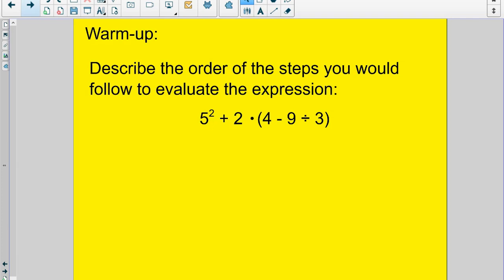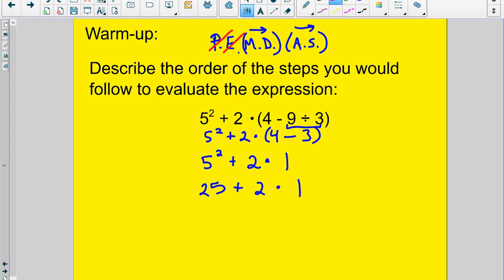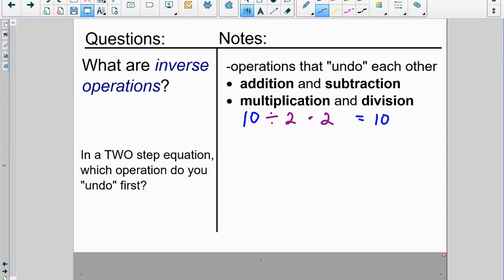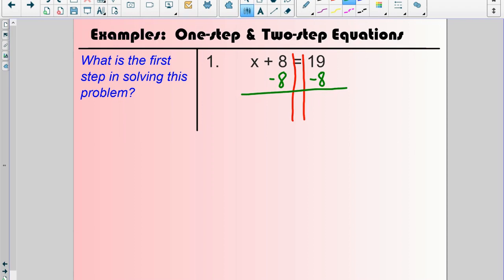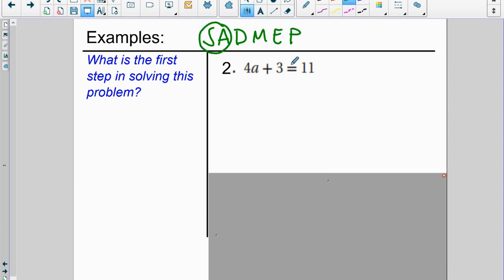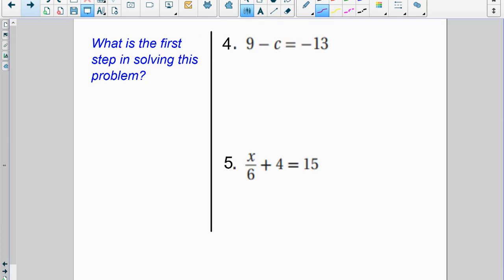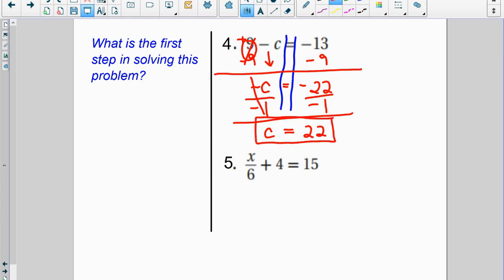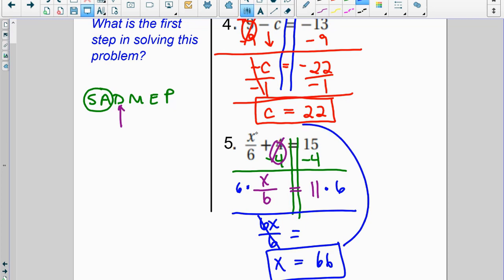U0.D3 Solving One-Step and Two-Step Equations